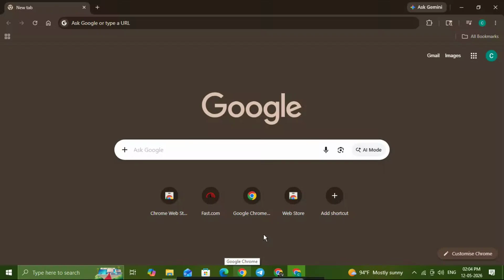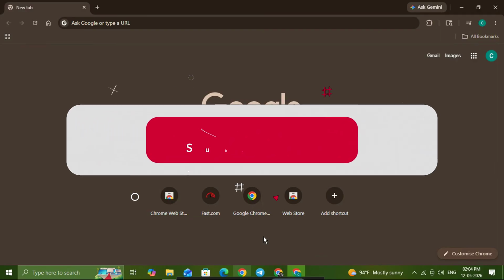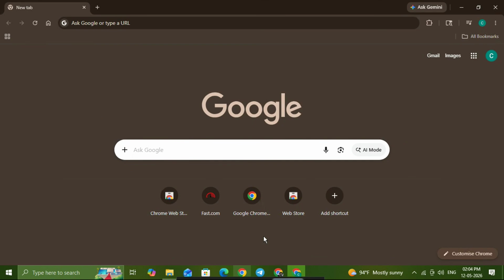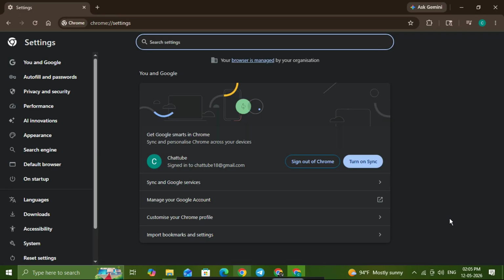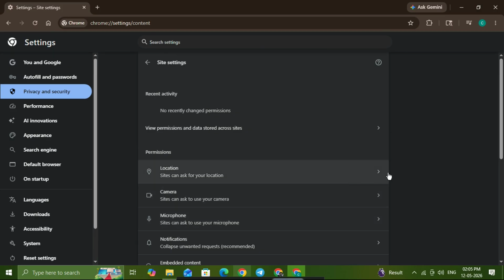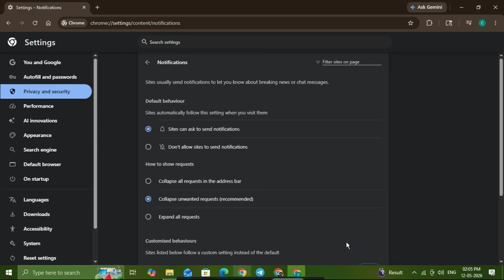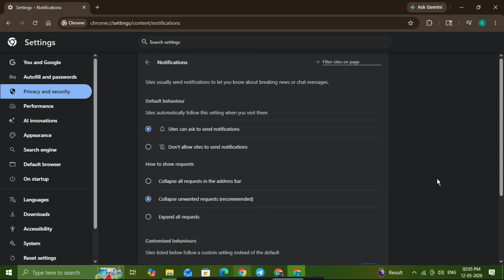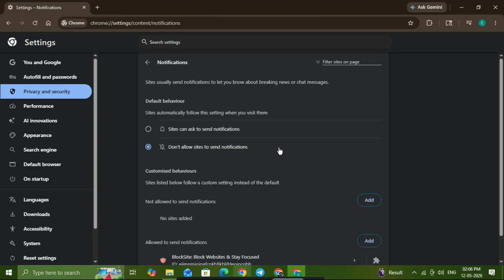How To Turn Off Notifications In Google Chrome On Windows (Easy Guide)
Learn how to turn off notifications in Google Chrome on Windows with this quick step-by-step tutorial.
Stop website popups and manage Chrome notification settings in just a few clicks.

🕚Timestamps:
0:00 Intro
0:23 Open Google Chrome
0:38 Open Chrome Settings
0:58 Open Privacy and Security
1:13 Open Site Settings
1:29 Open Notifications Settings
1:49 Turn Off Chrome Notifications
2:12 Outro

✍️What You'll Learn In This Video:
• How To Open Chrome Settings On Windows
• How To Find Privacy And Security In Chrome
• How To Access Site Settings For Permissions
• How To Open Chrome Notification Settings
• How To Block Websites From Sending Notifications
• How To Turn Off Chrome Notification Popups

💡Pro Tips:
• Review allowed websites if you still see popups after changing the main setting.
• Use Site Settings to control other permissions like camera, microphone, and location.
• If a specific website is still bothering you, block it individually from the notifications list.
• Turn off notification prompts for a cleaner browsing experience.